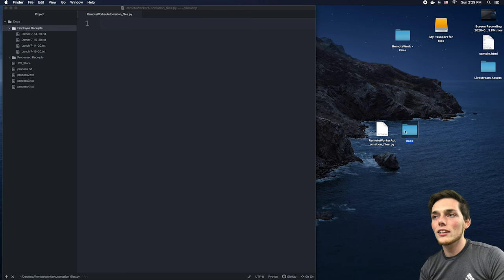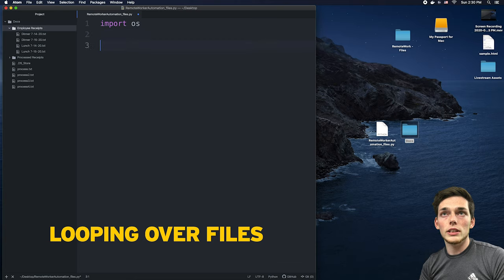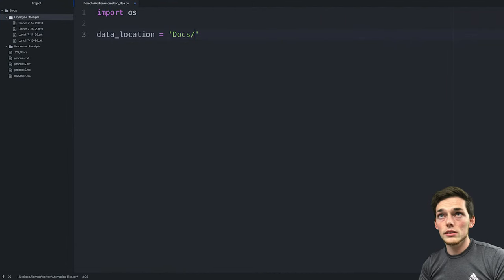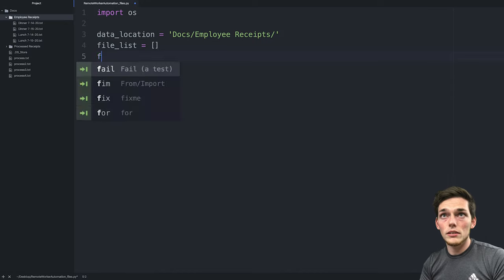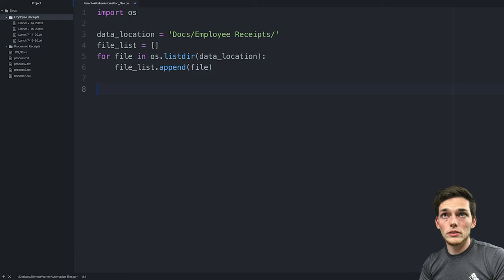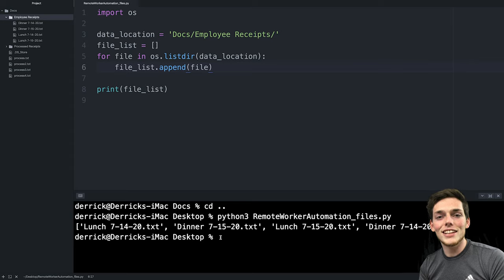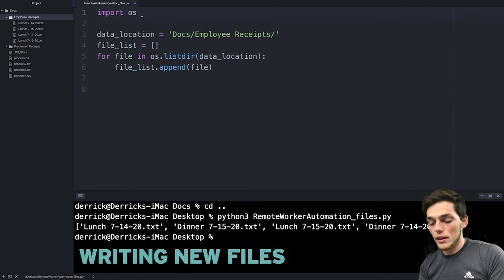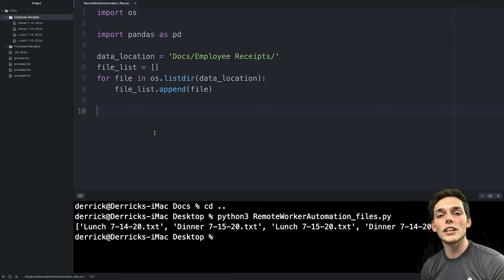Python Automation for Remote Workers Series | Working with Files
Let's do this! Let me know if there's specific repetitive tasks that you perform with your remote/office work. In this one we're taking a look at the building blocks of how to use python for file management on your system.

Thanks so much for the continued support. This time last year I was thanking you all for hitting 100 subscribers. Now, we just broke 35k. How crazy. Thank you all so much for the continued love and support of my channel. We've come a long way!

Full code from the video:

import os
from datetime import date

data_location = 'Docs/Employee Receipts/'
file_list = []
for file in os.listdir(data_location):
    file_list.append(file)

data = {'file_names' : file_list }
file_df = pd.DataFrame(data)
new_file_directory = 'Docs/Processed Receipts/'
today = date.today()
file_df.to_excel(new_file_directory + 'receipts_sum -' + str(today) + '.xlsx' )

    os.rename(data_location + file, new_file_directory + file )

string_to_find = 'Derrick'
directory_to_search = 'Docs/Processed Receipts/'
derrick_docs = []
for file in os.listdir(directory_to_search):
    with open(directory_to_search + file) as f:
        if string_to_find in f.read():
            derrick_docs.append(file)

print(derrick_docs)

Packages (& Versions) used in this video:
os
pandas 1.0.5
datetime

--- Channel FAQ --